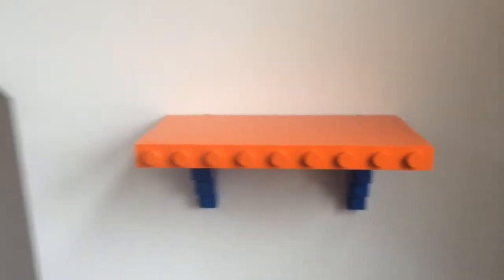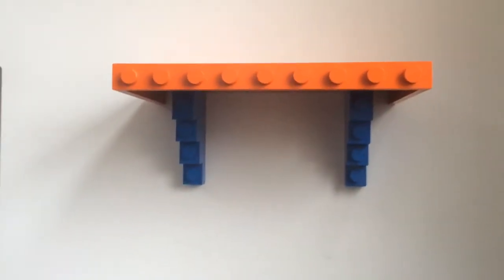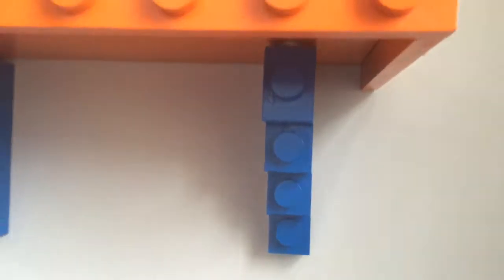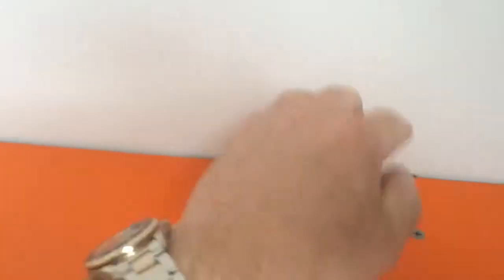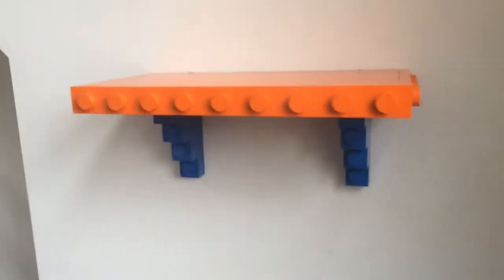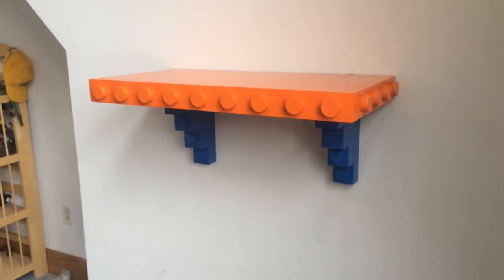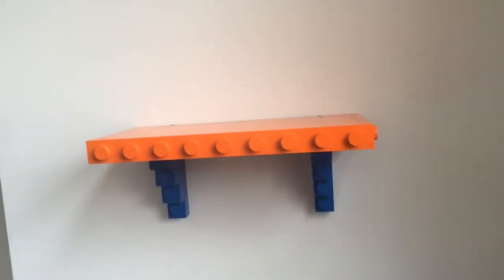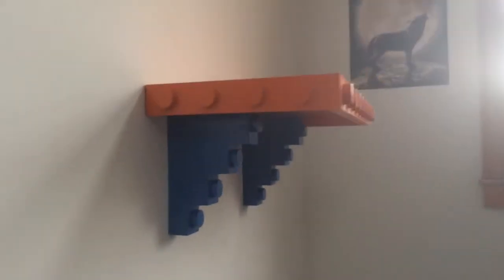Lego shelves- orange shelf mounted